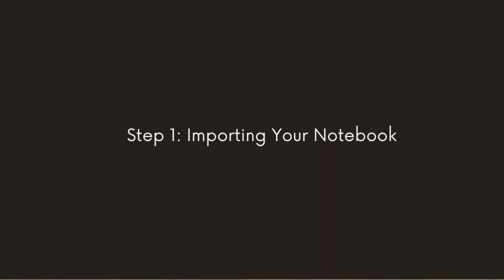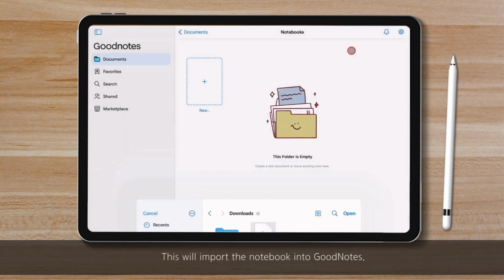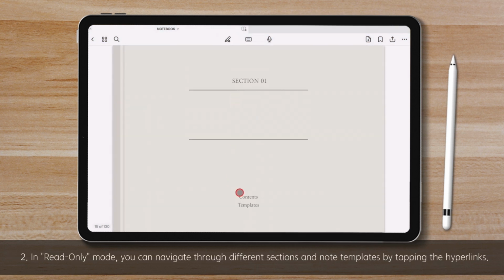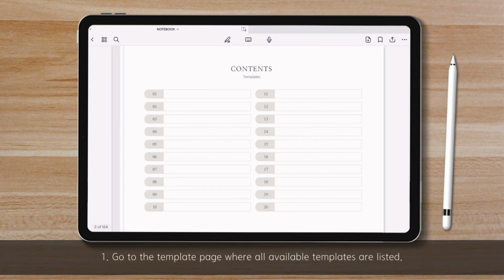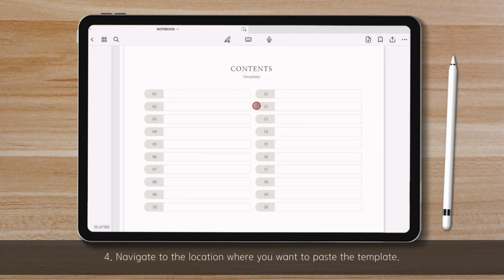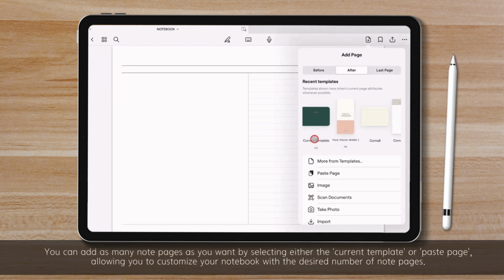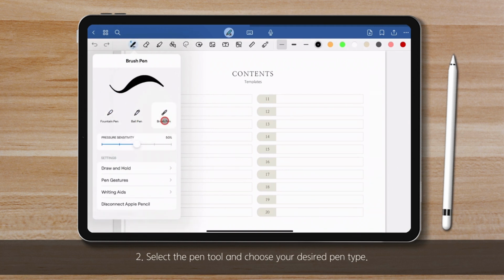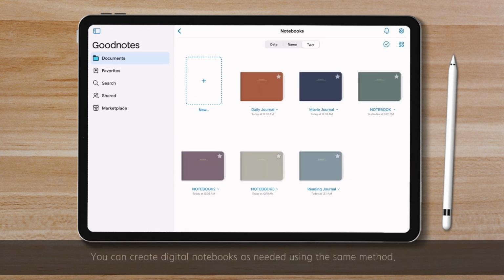How to Use a Digital Notebook in GoodNotes6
Welcome to our tutorial on how to use the digital notebook in GoodNotes 6!

In this video, we'll guide you through the process of using our digital notebook in GoodNotes 6. Our notebook comes pre-designed with covers and note pages, making it easy for you to get started right away.

Content

0:19  Importing Your Notebook
0:53  Using Hyperlinks
1:07  Selecting a Notebook Cover
1:22  Copying and Pasting Note Templates
2:20  Writing Text

Good Vibes Studio
Plan and record your life ✨

📌 Explore our digital planners & notebooks: